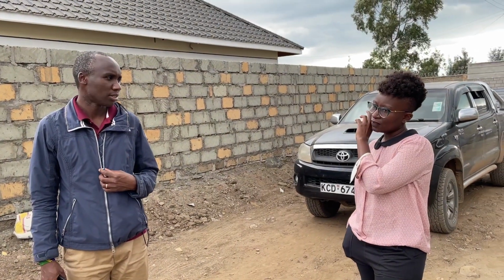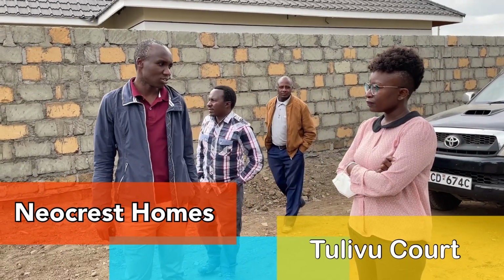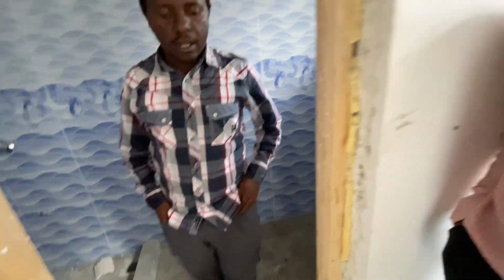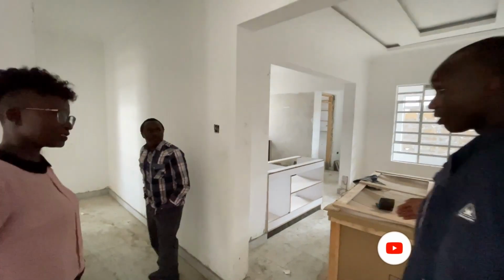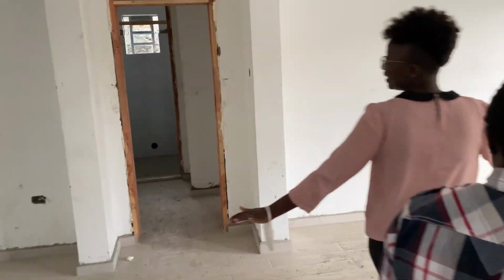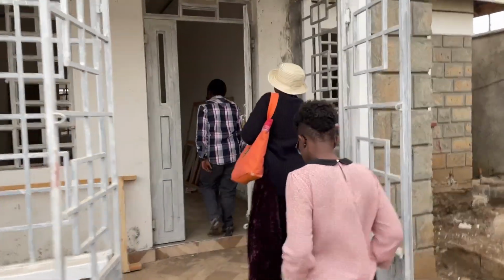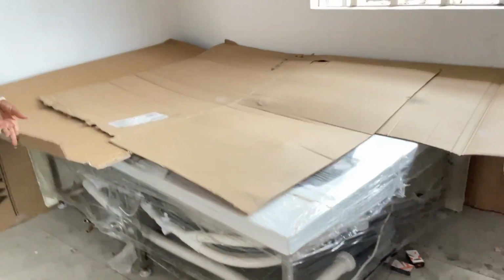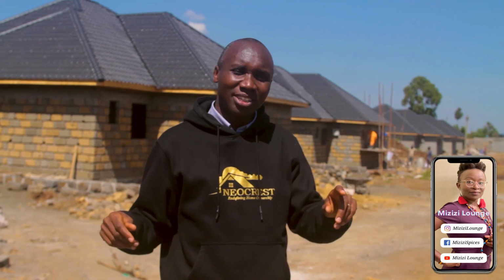Neocrest Homes Tulivu Court Gated Community Nakuru City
Tulivu in Swahili means - relaxed or quiet.

Nakuru is a city in Rift Valley of Kenya. It’s among the 4 major cities in Kenya.

When I think Nakuru, flamingoes brings back childhood memories during those long drives from Western region of Kenya through Nakuru to Nairobi which is Kenya’s capital city. These beautiful flamingoes are always hanging around the shores of Lake Nakuru.

Menengai Crater caused by volcanic eruption is in Nakuru.This makes it both historic and tourist attraction spot.

Why Nakuru?
Unlike other cities, Nakuru is has less of the normal hustles and bustles of major cities.

NeoCrest Homes offer modern , safe and serene environment for those looking to secure a home in Nakuru.

For easy cooking recipes please check out